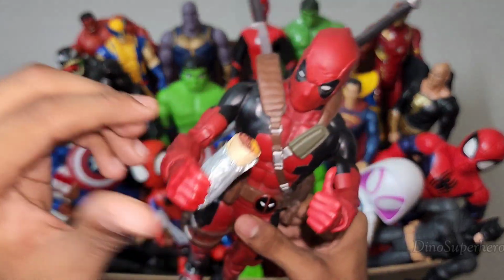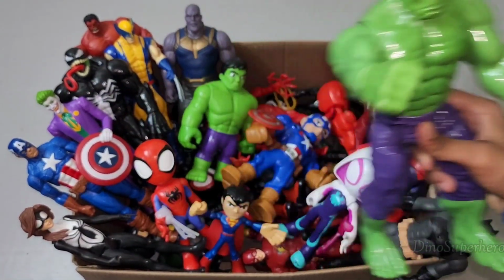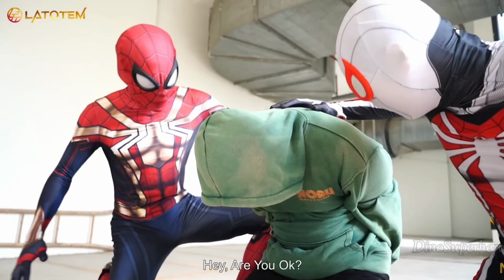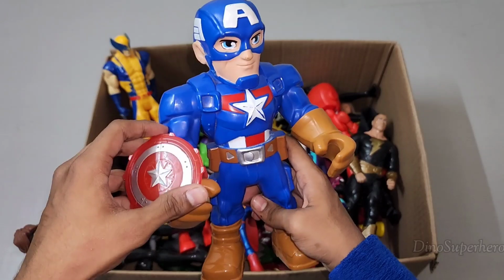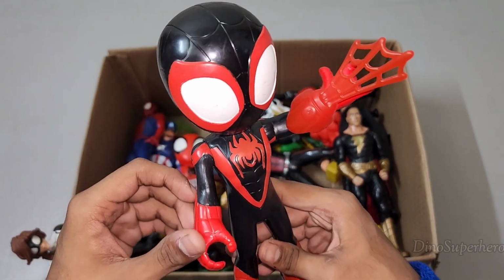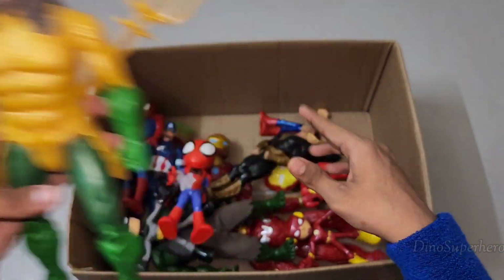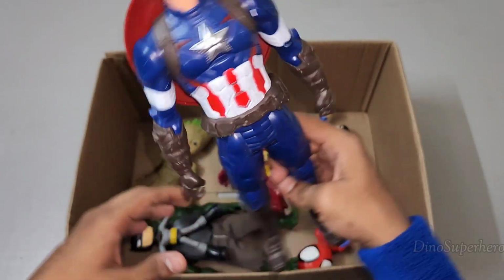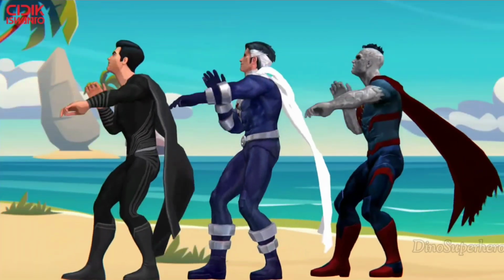CAPTAIN AMERICA vs HULK vs IRONMAN AVENGERS SPIDERMAN CARTOON VENOM VS CARNAGE AVENGERS ASSEMBLE!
CAPTAIN AMERICA vs HULK vs IRONMAN AVENGERS SPIDERMAN CARTOON VENOM VS CARNAGE AVENGERS ASSEMBLE! | DINO SUPERHERO

DINO SUPERHERO channel and all of its videos are not “directed at children” within the meaning of Title 16 C.F.R. § 312.2 of the CHILD ONLINE PRIVACY PROTECTION ACT (USA) is not directed to children under the age of 13. Additionally, DINO SUPERHERO Channel disclaims any and all liability or responsibility for the practices and policies of YouTube and its agents and subsidiaries, or other affiliated third parties, regarding data collection.